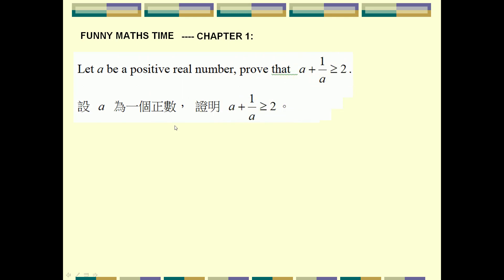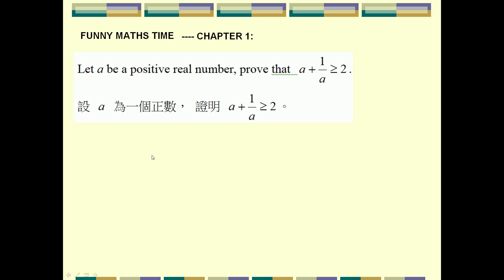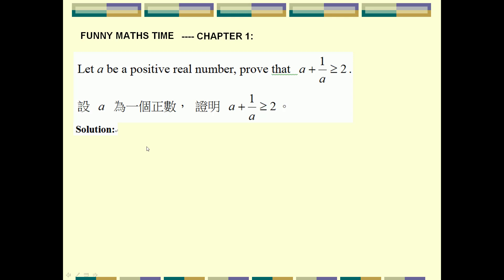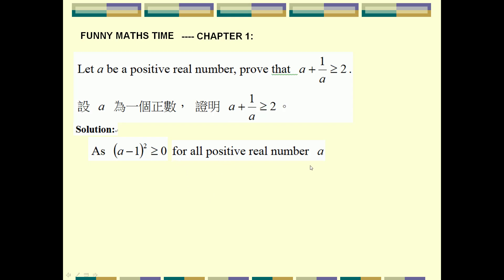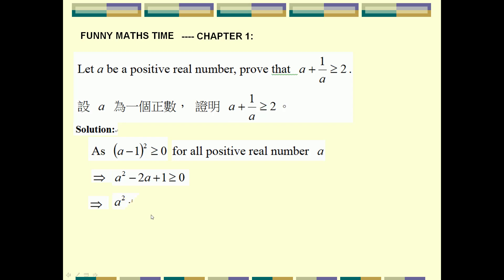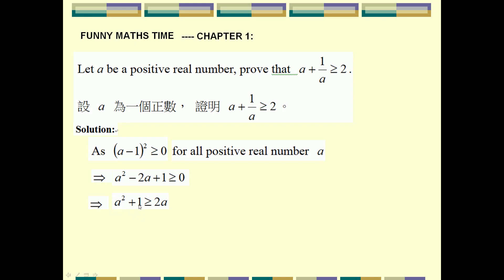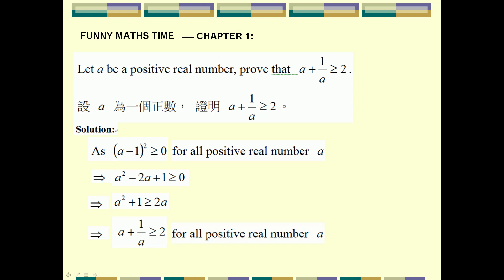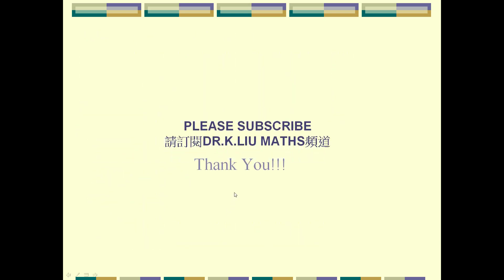[[Funny Maths]] Chapter 1 --- Inequalities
drkliu_maths